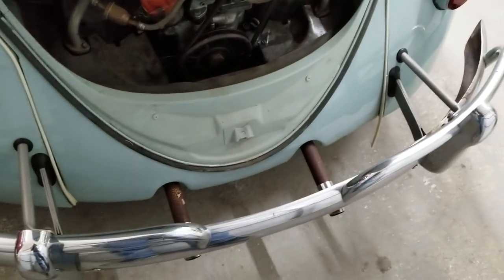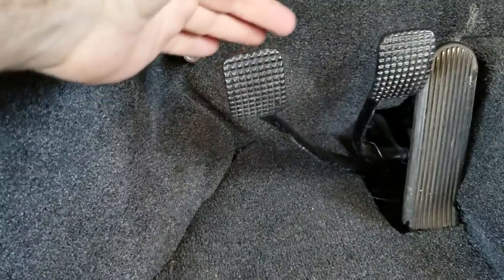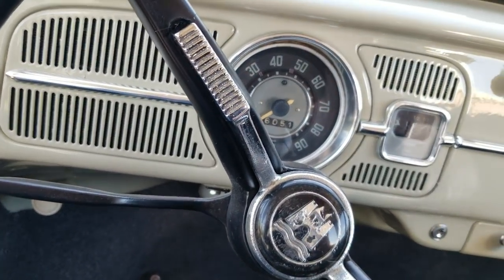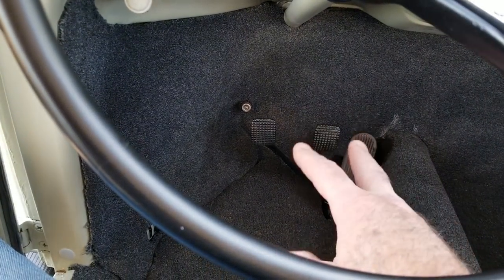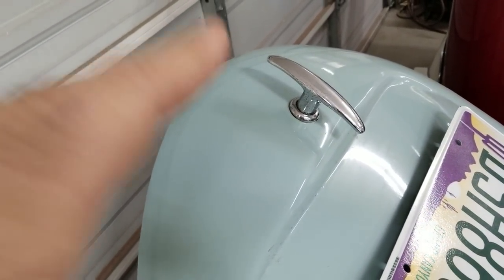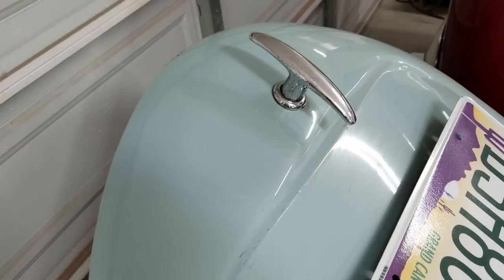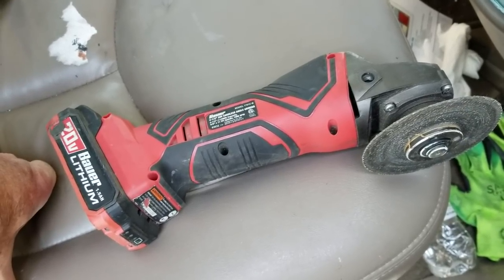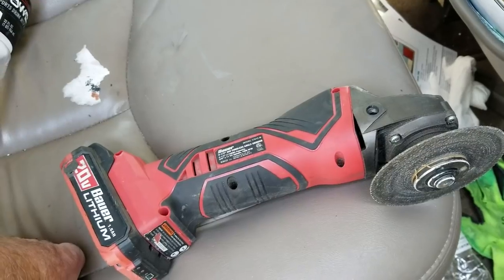How to prevent theft of your classic car